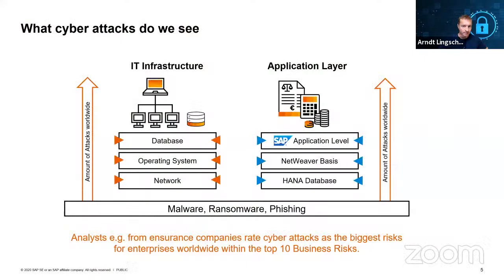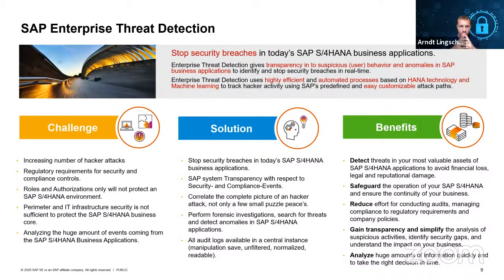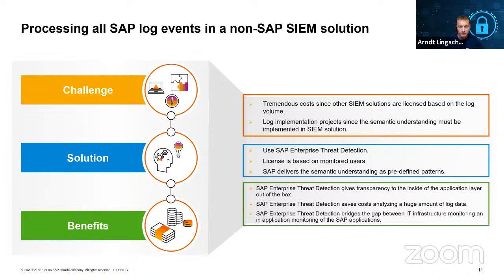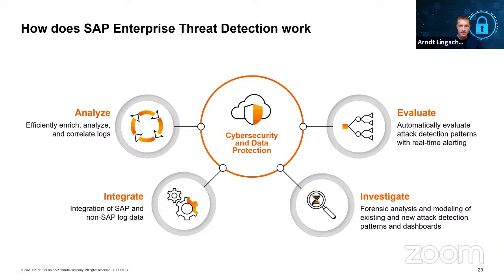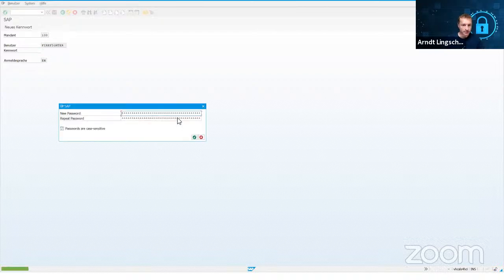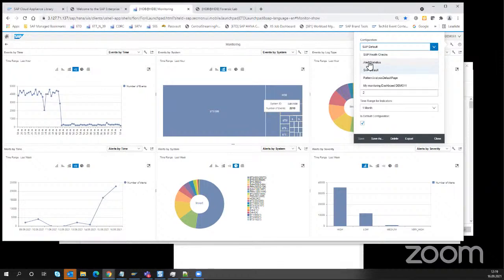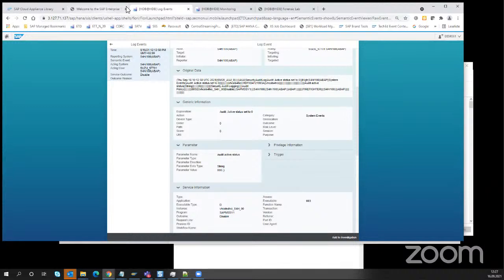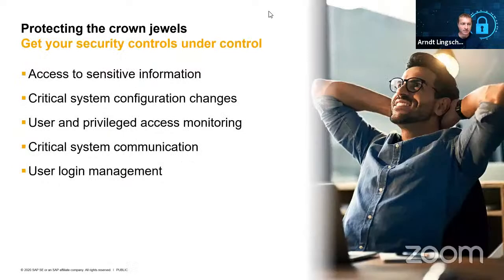INDUS Security SIG Meeting - SAP Enterprise Threat Detection